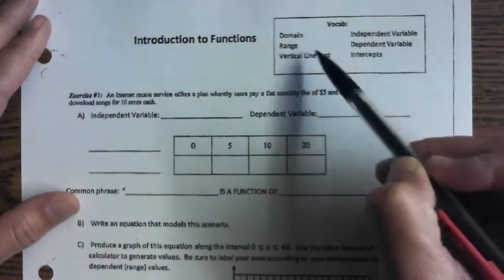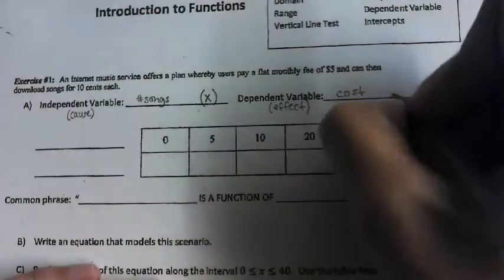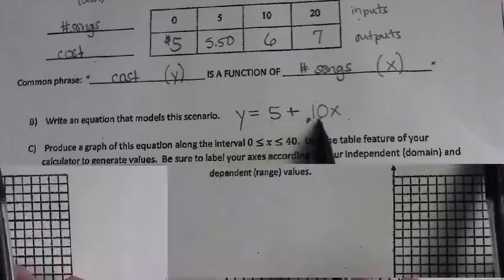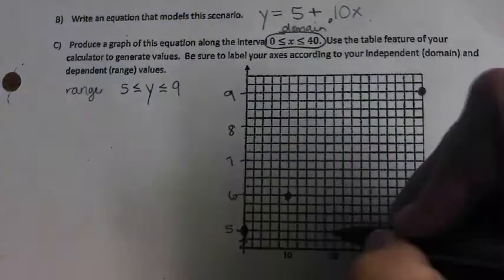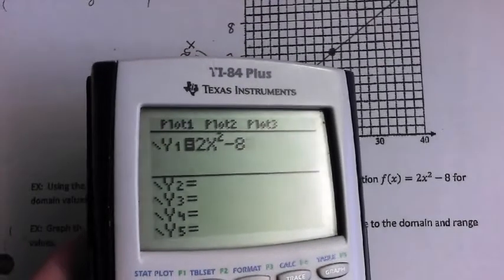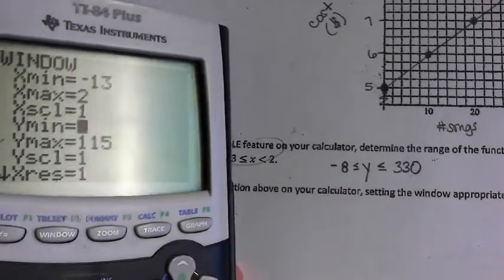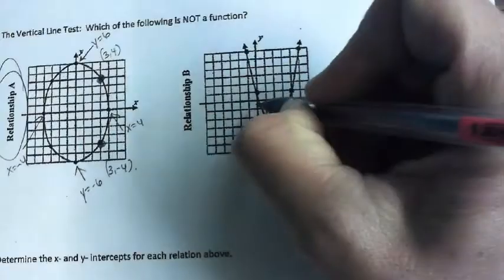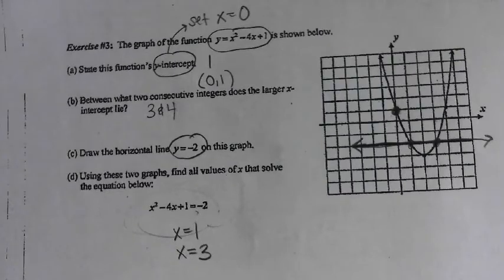9/11 Alg2 Intro to Functions